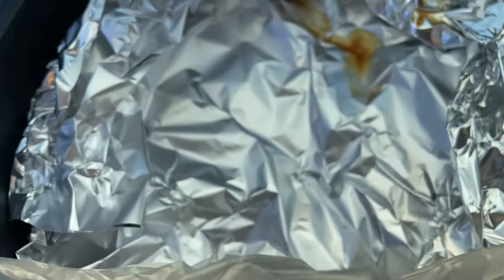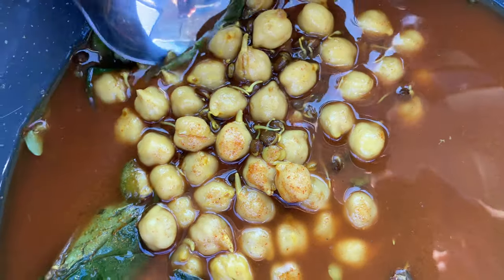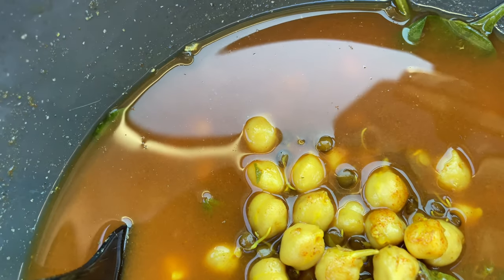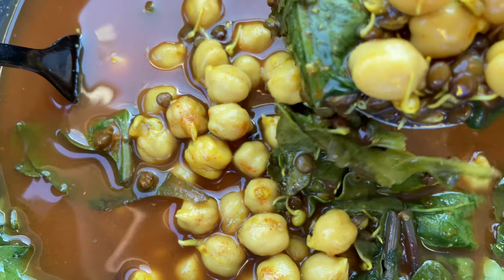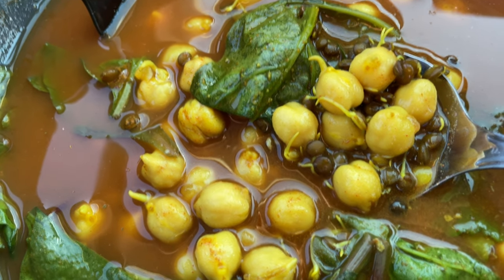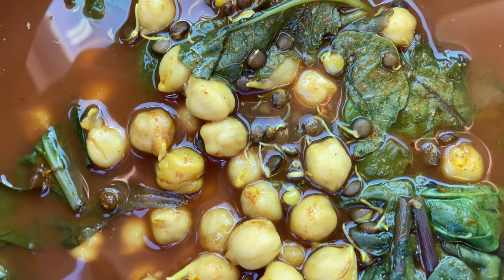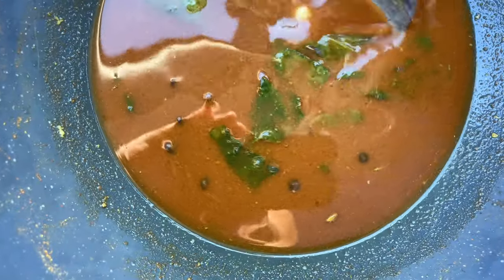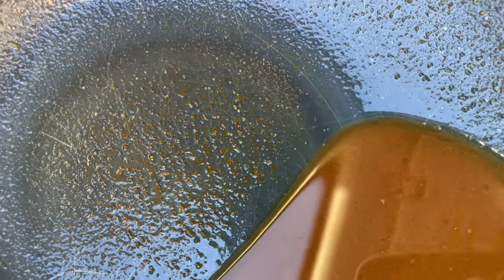Digestion & Hydration Oriented Meal | Simple and Supremely Affordable | Efficient Nourishment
You will not need a drink before, during or immediately after this meal because the drink and the meal are one. Nutrients are efficiently transported in this dish through the liquid and you have an assortment of proteins, antioxidents, herbs, and adaptogens all working together with greens.

MEAL #1, An Energetic Soup for the Body and Soul
I felt better and more energized with this meal. The ingredients were simple. Water, spices and a little heat to simmer the beans. After the liquid mixture simmered for a while, I added the mixture to a bed of greens. This was to preserve the enzymes in the greens.

The chickpeas and lentils were both 4 day sprouted and tasted absolutely delicious along with a small portion of Walmart brand Power Greens. I added a little bit of Himalayan pink salt. The overall combination was herbal and my body received it very well.  I could taste and feel the energy from this meal while eating.

I plan to eat more meals like this and I made a surprising discovery.

#1 - Using water rather than vegetable broth is more affordable but can actually make the food taste better since the broth does not dominate.
#2 - The simpler the ingredients, the tastier the meal.
#3 - I slid into an Eastern formulation for food where a minimum of the meal is 70% water or liquid.

The dishes I've been making this week similar to this would be indistinguishable from ramen bowls except I just don't have the noodles added. In some cases, I've added rice. I had grains out of curiousity but I may be on the verge of either letting the grains go or reduce consumption of grains even more than in the past.

MEAL #2 Inspired by Meal #1
This was a great meal and I had one similar to it later in the day. That meal consisted of:

A *very slow simmered* process of 35 minutes on low heat sometimes alternating to medium heat for a few minutes then back to low. The liquid barely boiled. That meal contained a combination of tomato paste, cloves, hibiscus flower powder, Ethiopian berbere, cardamon, moringa, cinnamon, cacoa, ginger, paprika, haritaki, baobab powder, and a very generous portion of fenukgreek powder.

I drank half the liquid in the beginning, ate the greens first, and then drank down the liquid until I could see the tops of the beans. I then ate the beans in combination with the liquid. The sequence of eating was on purpose. It is based on scientific observations on digestion.

The chickpeas and lentils were same as in the earlier meal and an even smaller portion of Walmart brand Power Greens. I added a little bit of Himalayan pink salt. The overall combination was herbal and medicinal for sure. I could definitely taste and feel that aspect when consuming the 2nd meal.

I really enjoyed this process and if I focus, I have a leaner more streamlined way to eat in the near future that will also be even more affordable than what I have accomplished in the past 2 weeks.